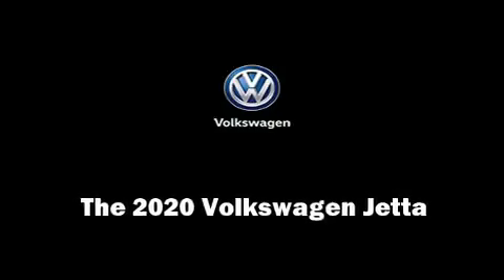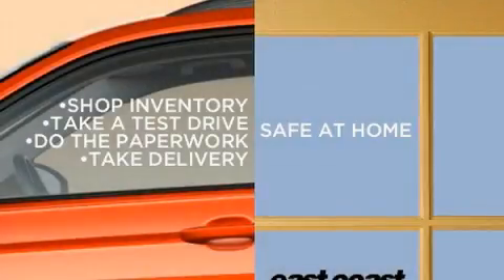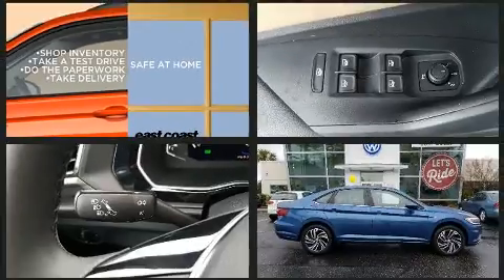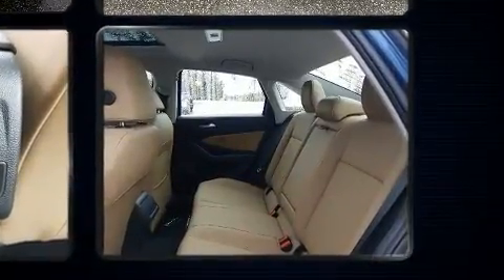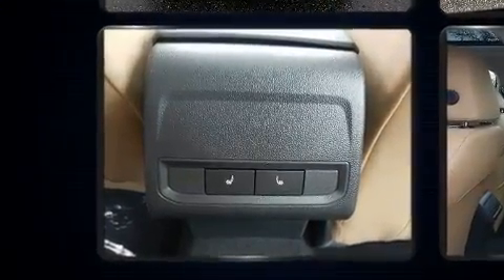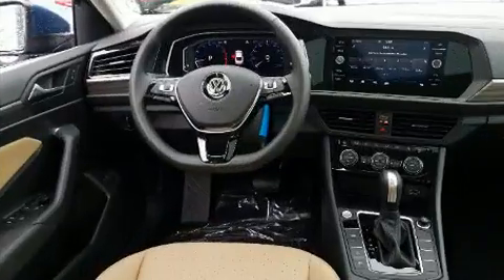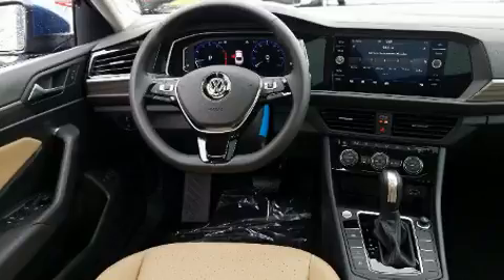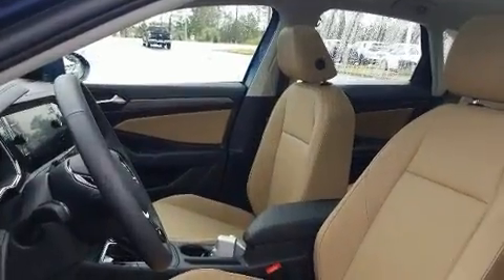2020 Volkswagen Jetta 1.4T SEL w/ULEV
8756-C Highway 17 Bypass South

Discerning drivers will appreciate the 2020 Volkswagen Jetta. This 4 door, 5 passenger sedan will allow you to take command of the road with confidence! Performance and efficiency are both prioritized thanks to the efficient 4 cylinder engine, favoring both performance and efficiency. A turbocharger is also included as an economical means of increasing performance. Volkswagen prioritized fit and finish as evidenced by: front and rear reading lights, a tachometer, power moon roof, lane departure warning, power windows, cruise control, and remote keyless entry. Rear passengers enjoy the seat heating functionality, keeping them warm during the winter months. You and your passengers will enjoy the stereo system, which includes a CD player with MP3 capability, steering wheel mounted audio controls, and 9 speakers, providing excellent sound throughout the cabin. Curtain airbags combine with standard stability control in creating a comprehensive safety network. We have the vehicle you've been searching for at a price you can afford. Stop by our dealership or give us a call for more information.